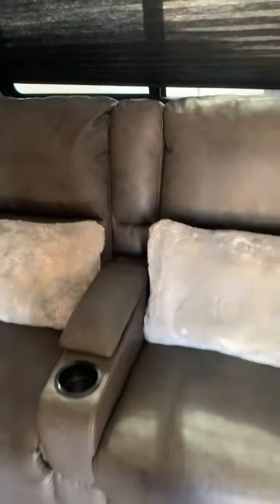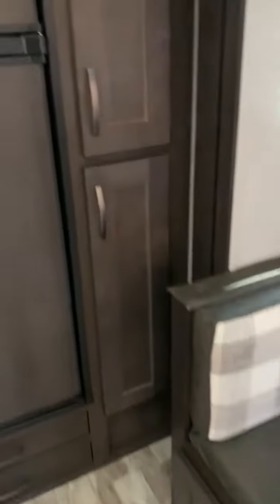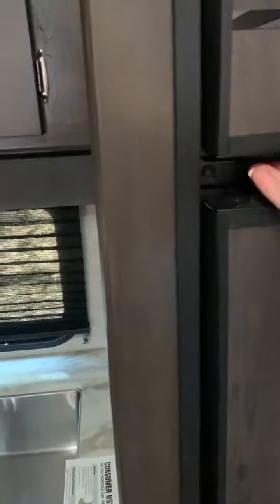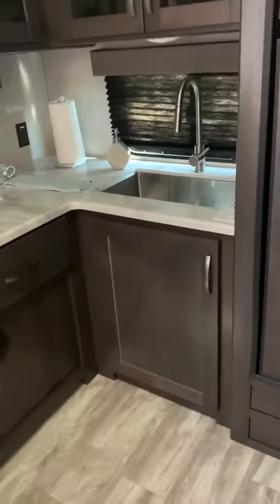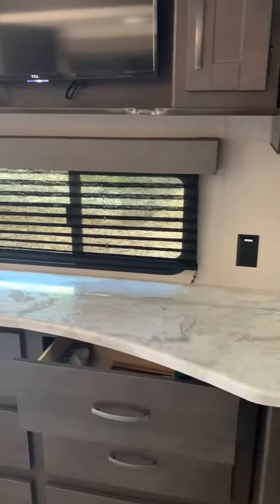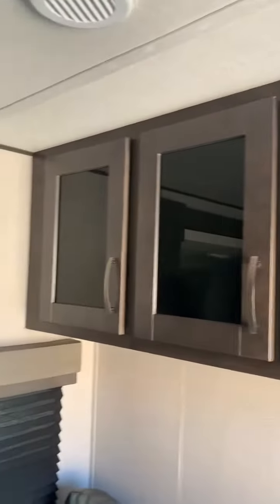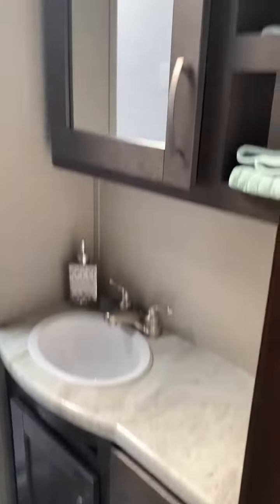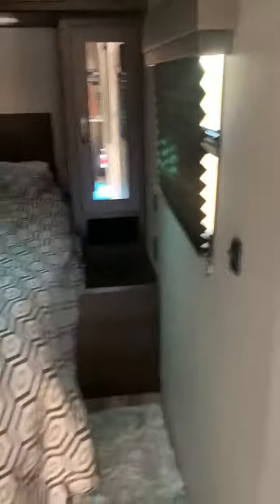2020 Grand Design TRANSCEND XPLOR in Yucca Valley CA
2020 Grand Design TRANSCEND XPLOR in Yucca Valley CA for sale on rvtrader.com